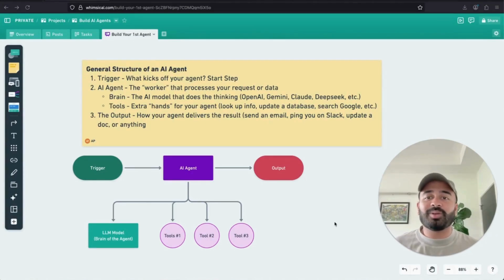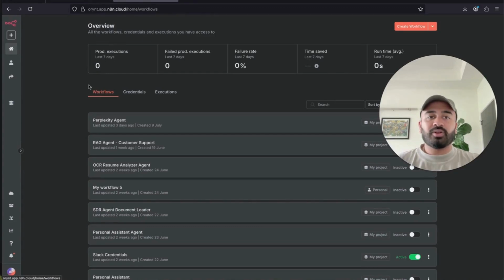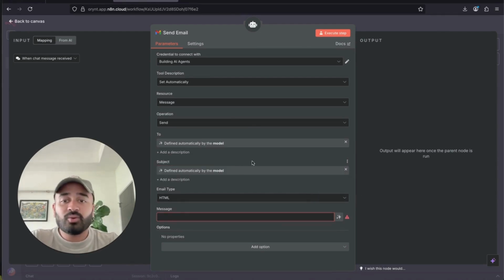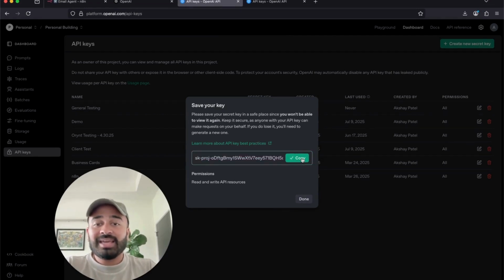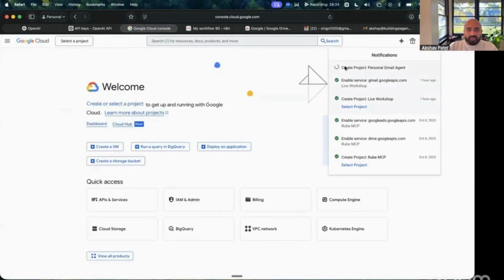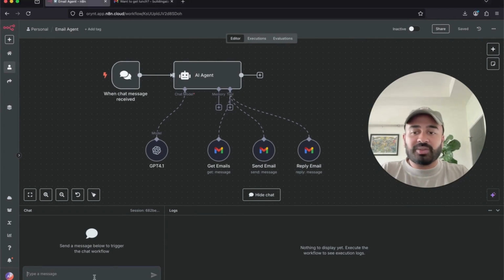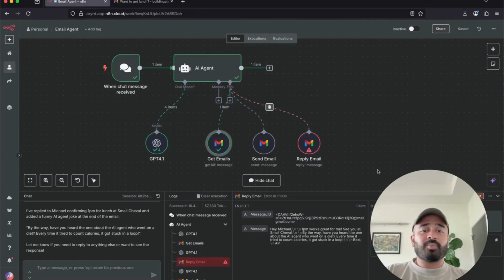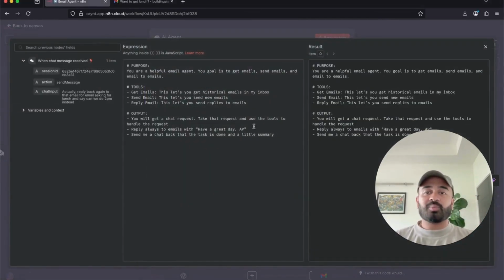Build Your 1st Email AI Agent (Oct 2025 n8n Masterclass)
In this video, I’ll walk you through how to build your first AI Email Agent in n8n — a complete, step-by-step masterclass designed for beginners.

You’ll learn how to:
• Set up your AI agent structure (trigger → model → tools → output)
• Connect OpenAI + Gmail to send, read, and reply to emails automatically
• Use prompts and tools to make your agent smarter over time
• Test, debug, and refine your agent to handle real inbox tasks

By the end, you’ll have your own AI-powered Gmail assistant that can manage your inbox, reply to messages, and run fully on autopilot.

It’s a full hands-on walkthrough using n8n — perfect if you’ve been wanting to build your first real agent without touching code.

TIMESTAMP
00:00 Introduction
00:07 Structure of an AI Agent
05:53 Creating Your First Workflow
06:34 Adding Triggers and AI Nodes
08:11 Linking Tools and Models
15:01 Setup OpenAI Credentials
22:09 Configuring Gmail Node
23:50 Setup Gmail OAuth Credentials
28:11 Testing the AI Agent
29:20 Debugging and Iterating
35:11 Adding a Prompt